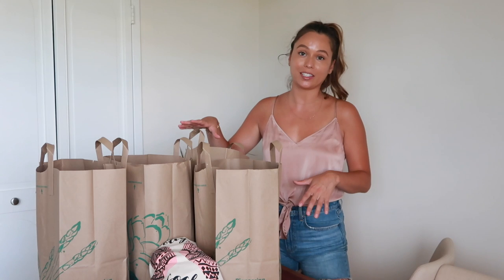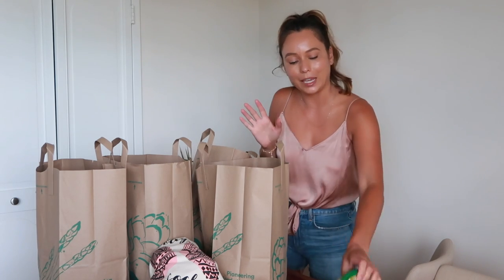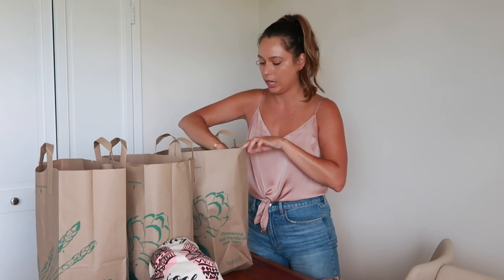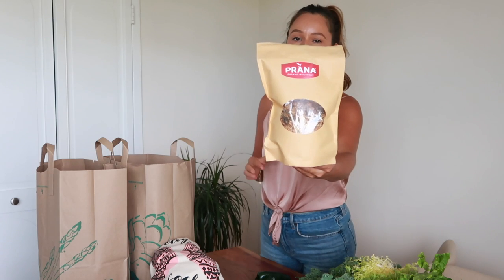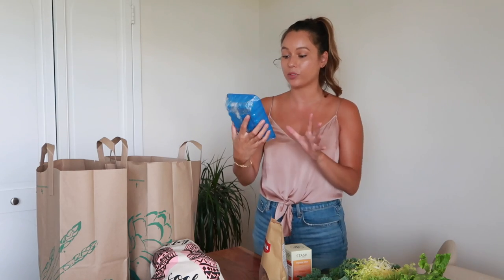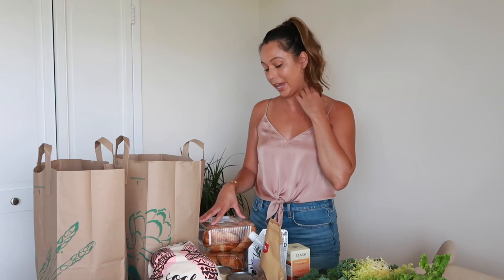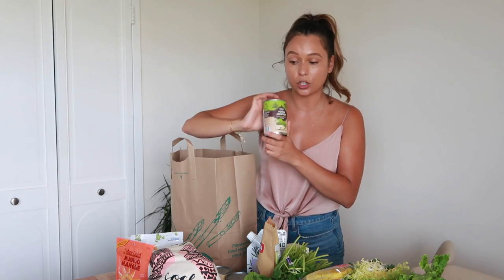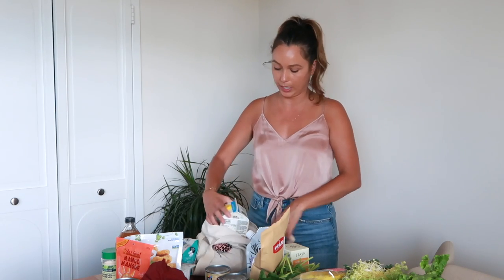What I Bought At Whole Foods | Healthy Grocery + Minimal Packaging Tips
I love watching videos of what people get at grocery stores. I always learn about something new I'd like to pick up so, I hope you enjoy this one too!

If you know of anything new that's vegan at the grocery store, please let me know. As a vegan, we like to know about everything new that comes out. We're living in a time where we literally have a vegan alternative for everything. Although I like to eat more whole foods, I still want to get in on the other stuff.

Hope you enjoy my minimal packaging tips as well. If you'd like to know more about how I keep my groceries fresh and to last longer let me know and I'll get a video started!